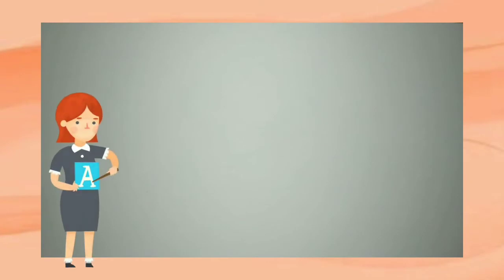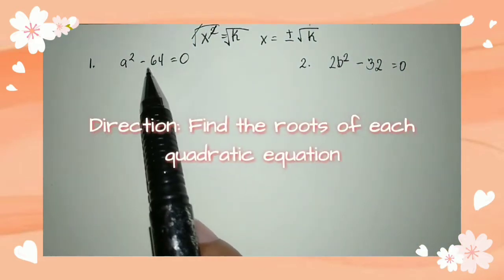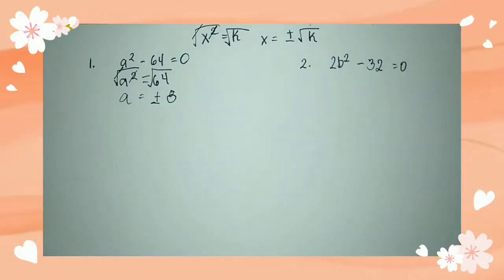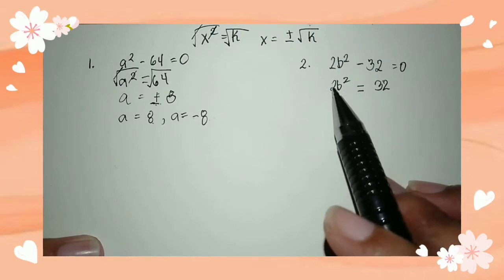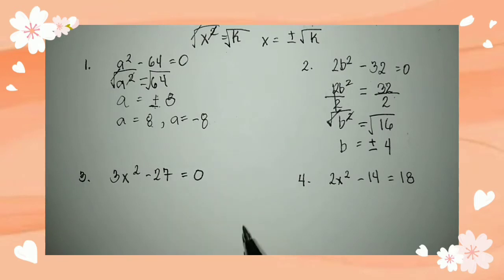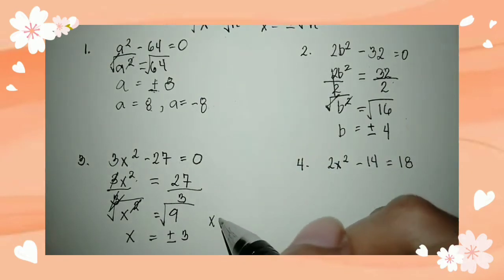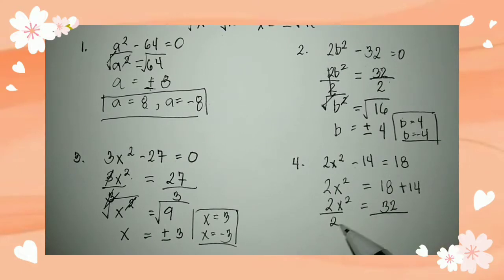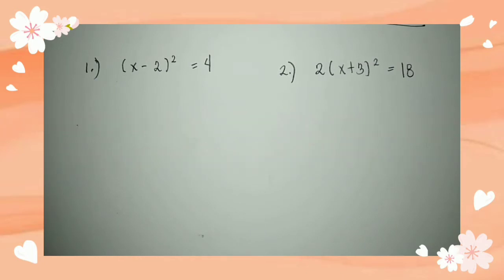Grade 9: Solving Quadratic Equations by Extracting Square Root | Square Root Property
This is for grade 9 students all about solving quadratic equations by extracting square root.

Open for math topic request. Just comment it down below. 😊💗

Hi hello everyone, It's me again Ma'am Mariel with another video. Watch my videos you're interested with. Thankyou and Godbless. 😇

Facebook: Mariel Salazar Plazo Lpt